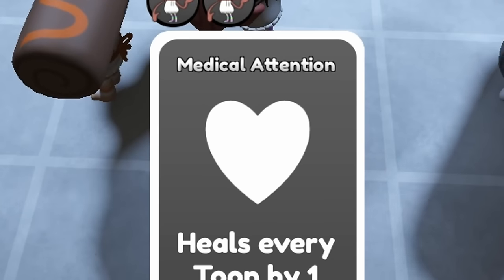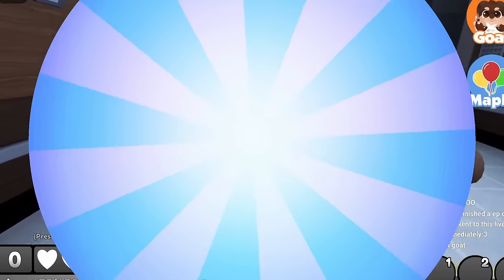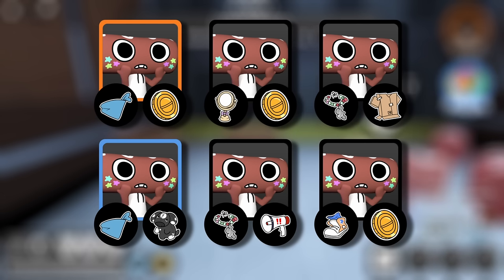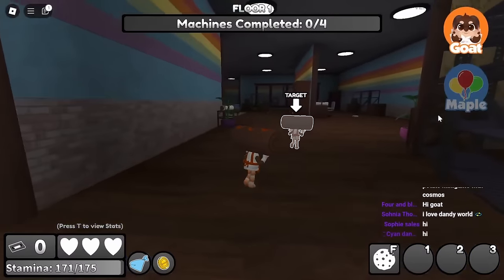Dandy's World: NO HEALS CHALLENGE!! ( Life Link )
Welcome to the Dandy's World LIFE-LINK CHALLENGE! Today, we’re ALL playing as Cosmo, a toon with a heart-sharing ability. The catch? No healing items allowed. If you manage to get one, you HAVE to burn it. Our only source of healing is from each other...

(Discord Mobile Join Code:  GotoGoat  )

Game: (Dandy's World)